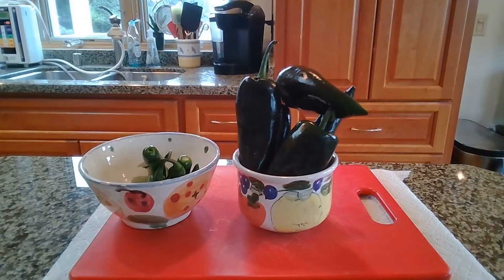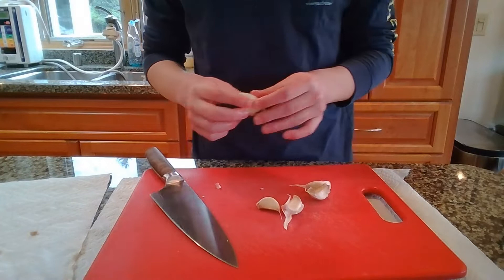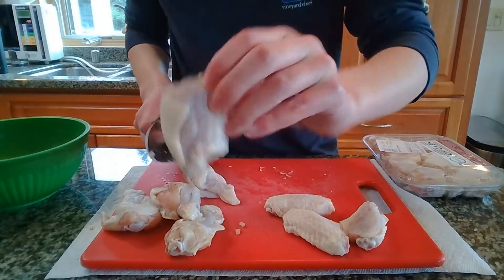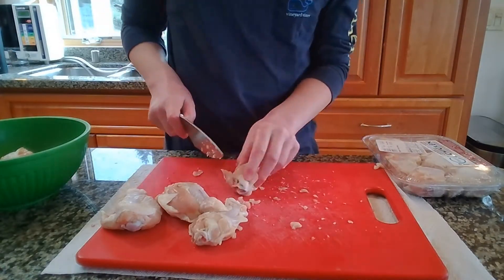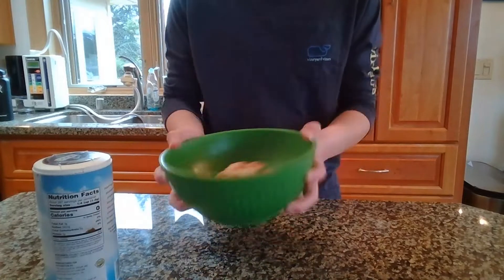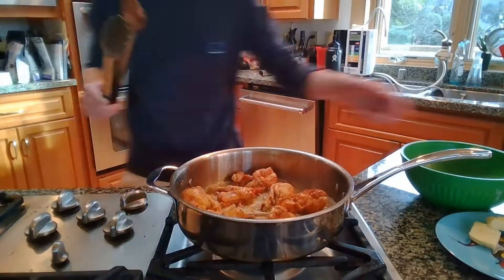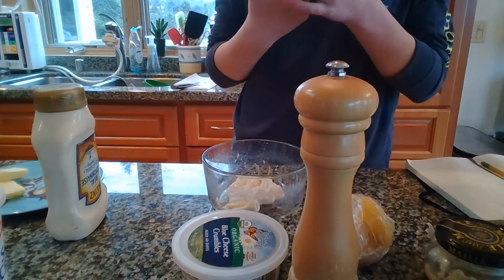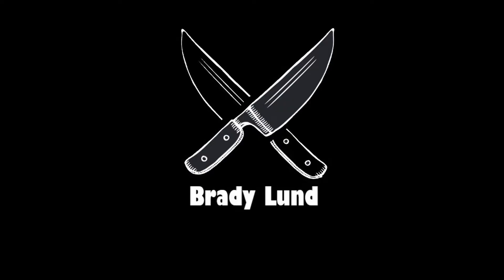Gordan Ramsay's Chicken Wings (Homemade Hot Sauce)